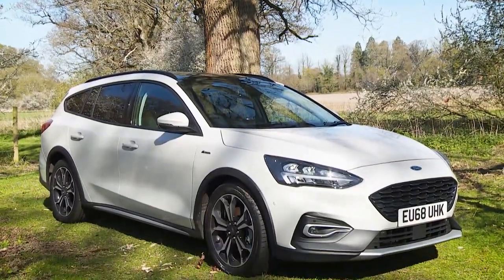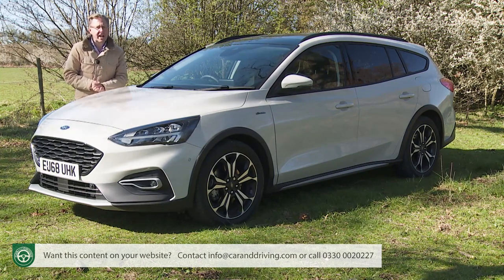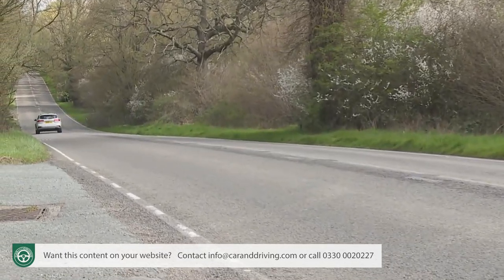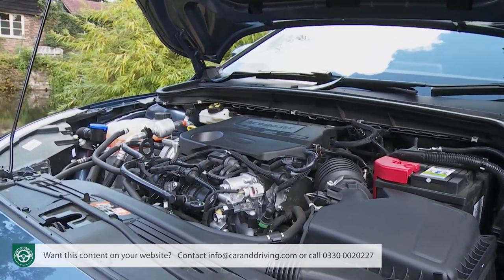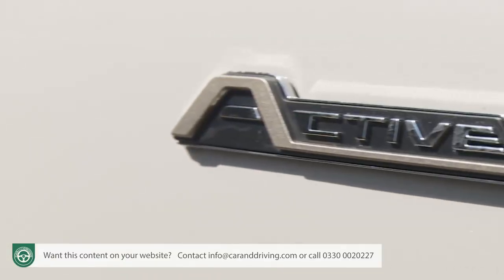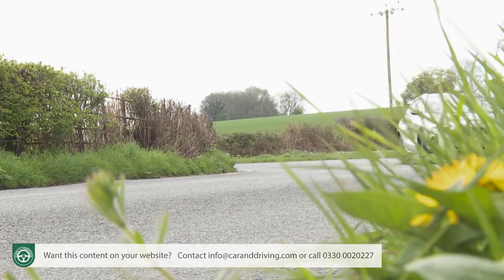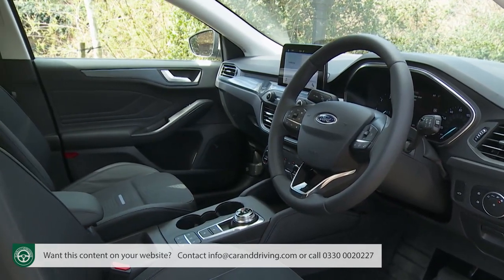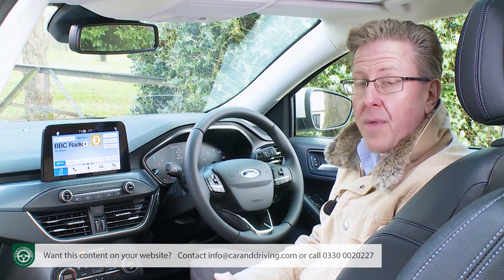Ford Focus Active 2019 - FULL REVIEW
Ford Focus Active 2019

overview 00:00
background 00:43
driving experience 03:44
design and build 13:27
market and model range 28:13
cost of ownership 44:47
summary 52:50

Jonathan Crouch writes an in-depth Ford Focus Active 2019 review. If you want to watch more reviews on vehicles like this Ford Focus Active 2019, make sure to SUBSCRIBE to our channel and comment what YOU want us to review next.

The Focus Active is the car you buy if you like the idea of a mid-sized SUV but can't quite bring yourself to buy one. In this lifestyle-orientated Focus derivative, you get a higher ride height and a bit of fashionable bling but you don't have to join the crossover crowd to get it. In fact, there are hardly any compromises to make in buying this trendy Focus derivative. And of course you get all the design improvements that Ford has painstakingly built into the current version of this design.